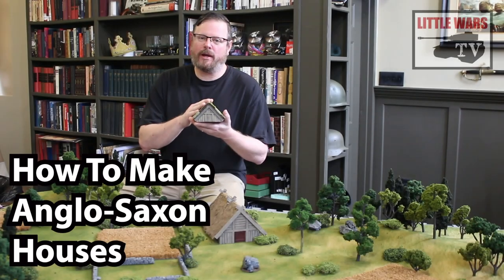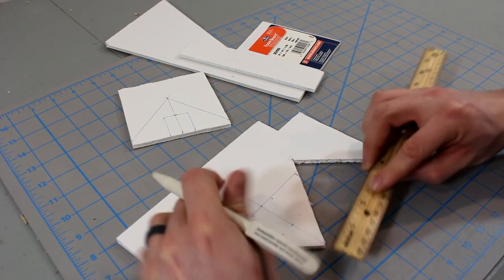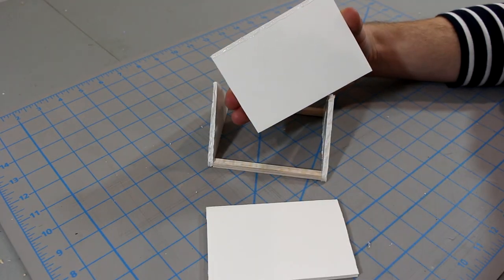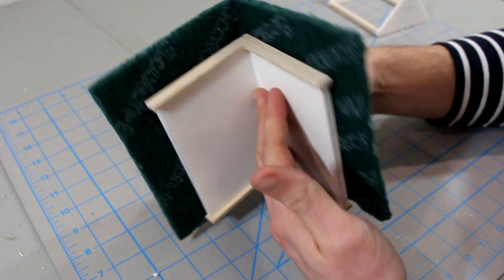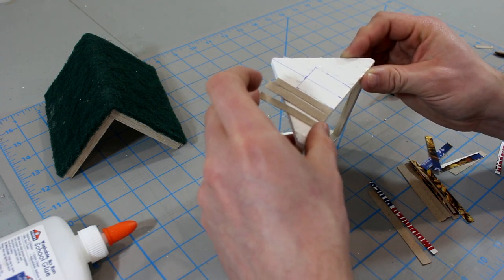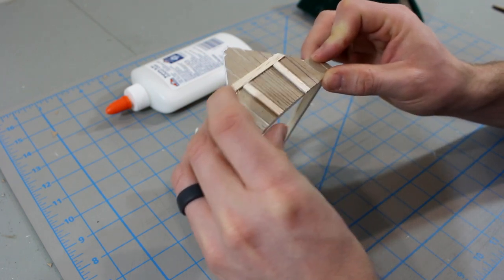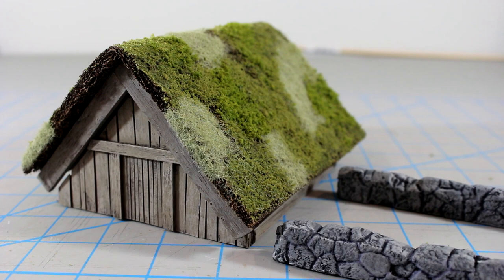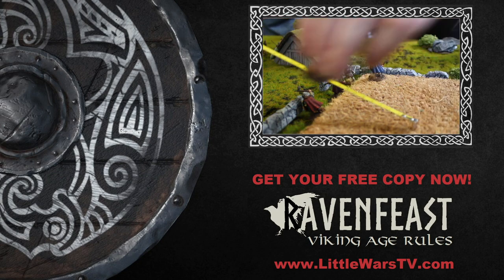How to Make a Dark Ages Hut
In this video, Keith teaches you how to build Dark Ages huts in 28mm scale using basic craft materials. He'll show you a very cheap DIY solution for making a sod roof, which was common across settlements in Saxon England. The techniques in this tutorial are beginner-friendly and can also be used to model other Dark Ages buildings.

For a free set of wargaming rules to play tabletop Viking battles with your friends, to download your free copy. We also have other tutorials and advice for new players entering the historical wargaming hobby!